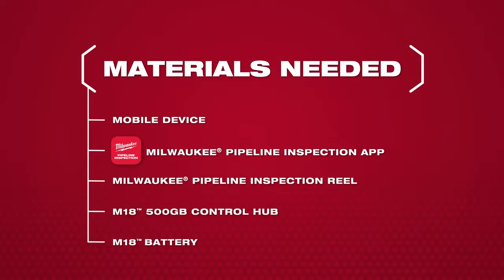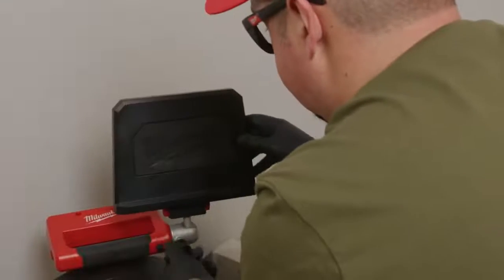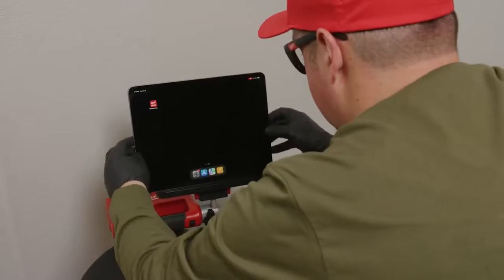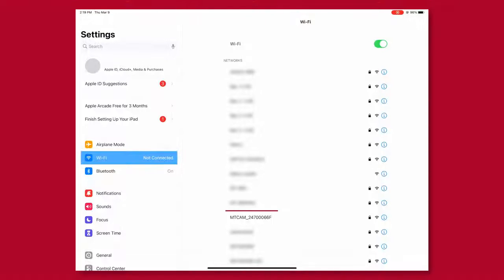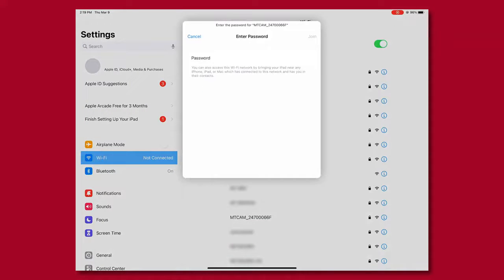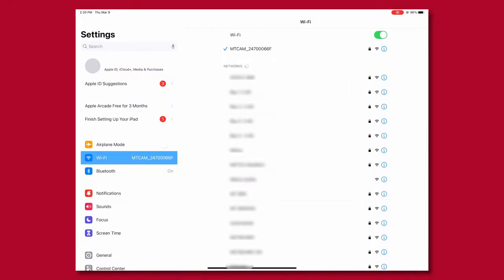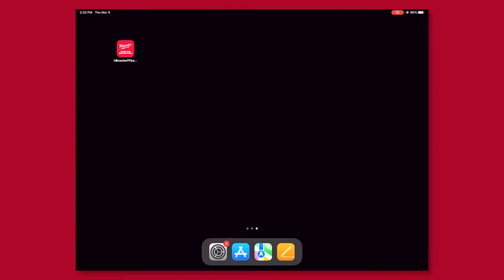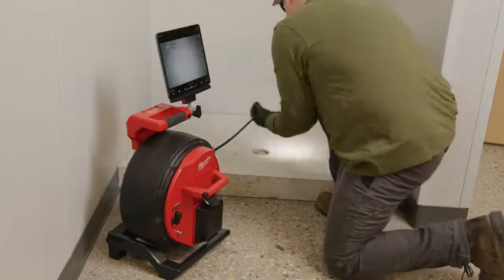How To Connect The M18™ 500GB Control Hub With Your Mobile Device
Unlock the full potential of your M18™ 500GB Control Hub with seamless mobile connectivity. Elevate your workflow with this intuitive guide on effortlessly syncing your mobile device with the Control Hub. Experience unparalleled convenience as you gain remote access to crucial data and controls from anywhere, anytime. Step into the future of productivity with this streamlined connection, empowering you to optimize efficiency with ease. Join us on a journey of innovation as we bridge the gap between technology and performance with the M18™ 500GB Control Hub.